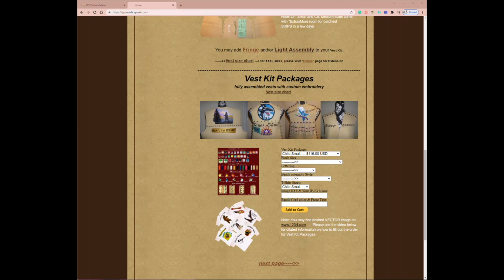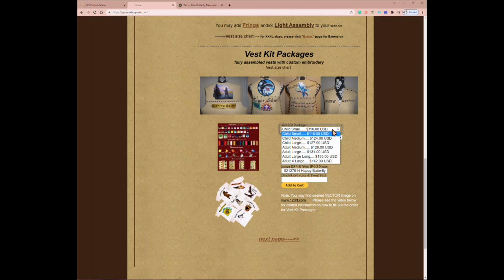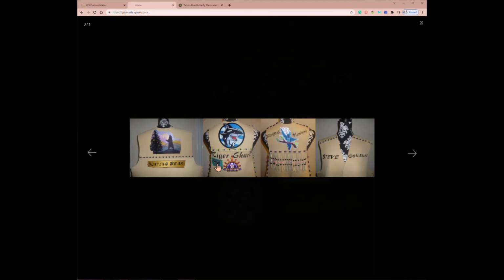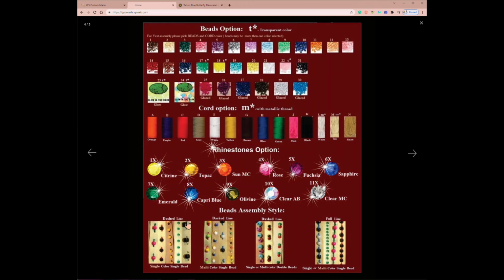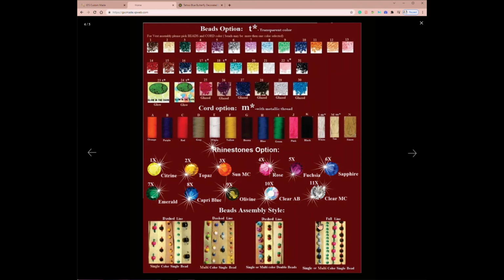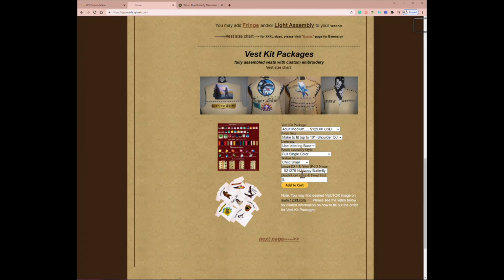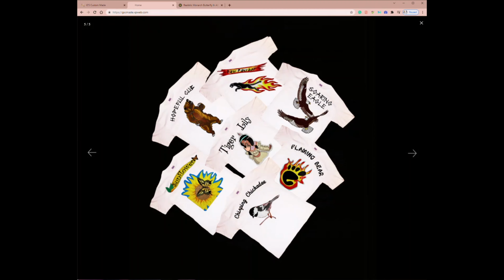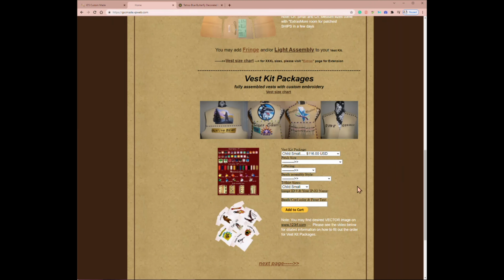Custom Suedе Vest Embroidery order form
Leather Suedе Vest custom assembly by C's Custom Made for Indian Guides and Indian Princesses programs